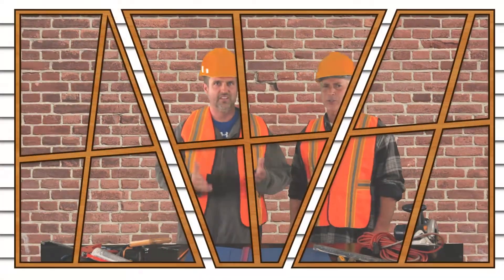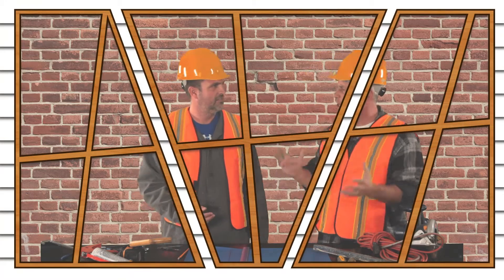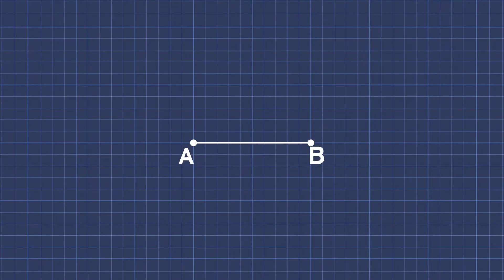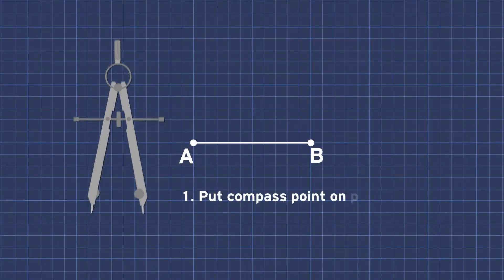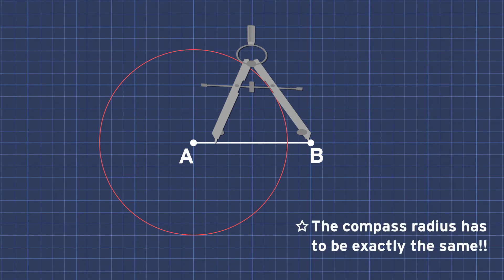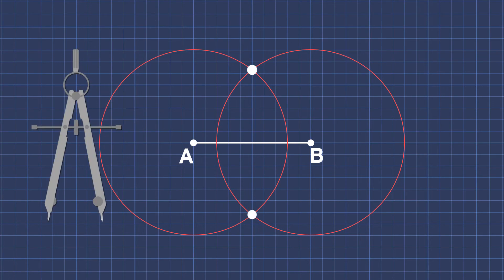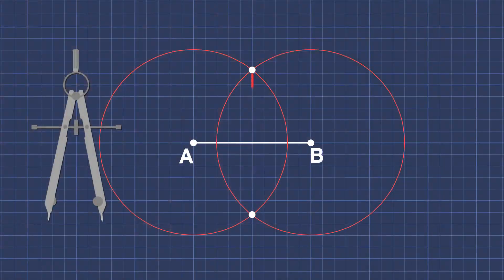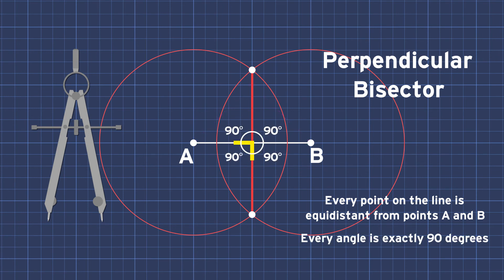Geometry Constructions: Perpendicular Bisector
Need a refresher in geometry constructions? Grab a hard hat and join Mr. Suater and Mr. Massaro as they teach you the basics!

roble.education
mineola.k12.ny.us

Taught by:
Frank Massaro and Jason Sauter

Written and Produced by:
Roble Education

See more educational content at:
roble.education